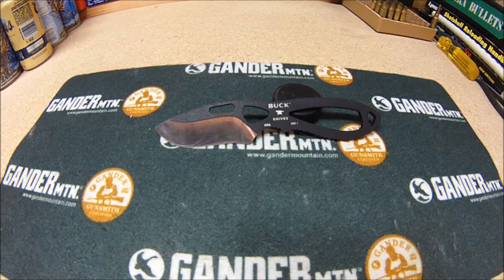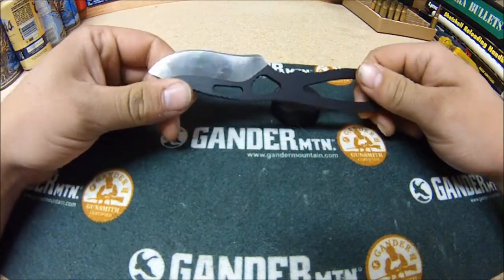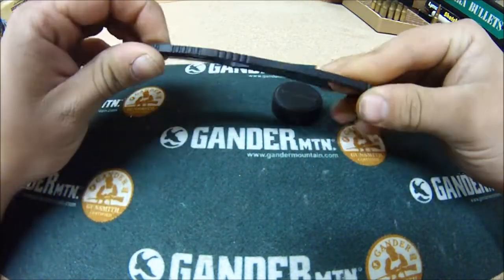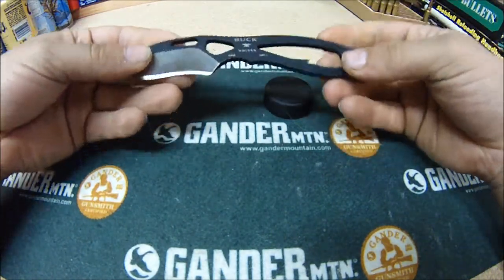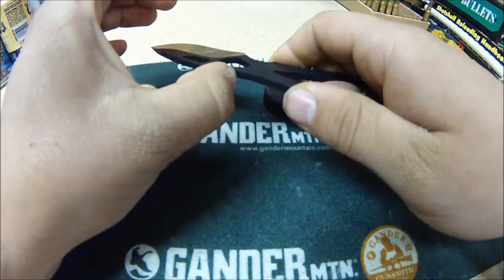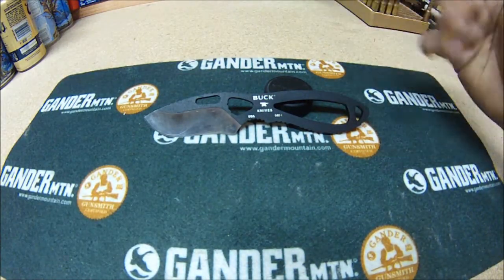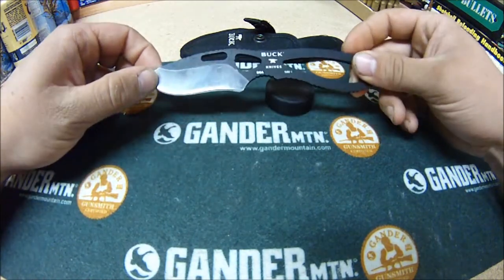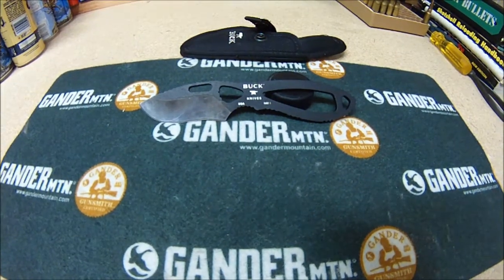buck paklite skinner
great skinning knife!